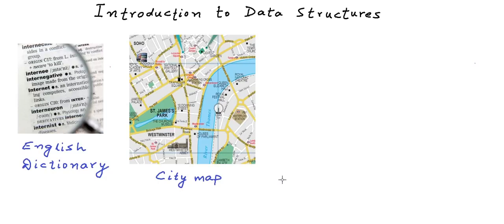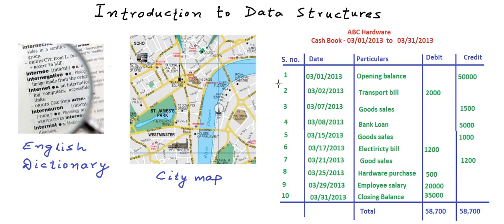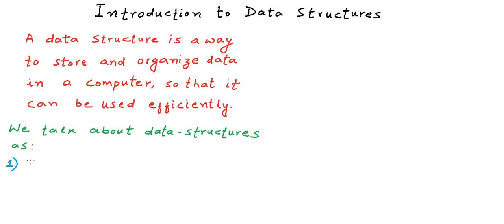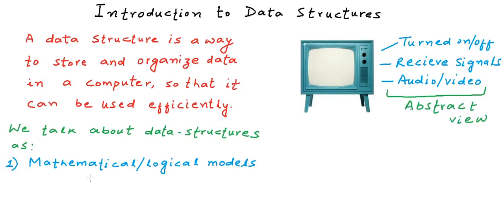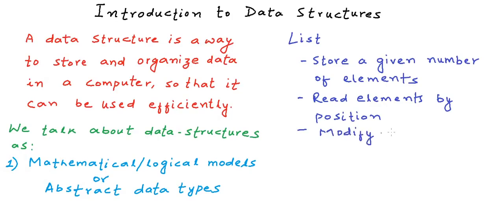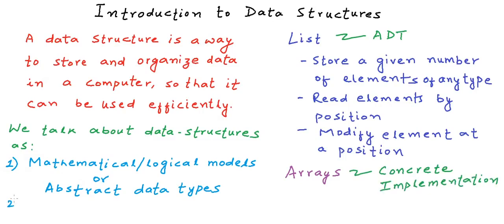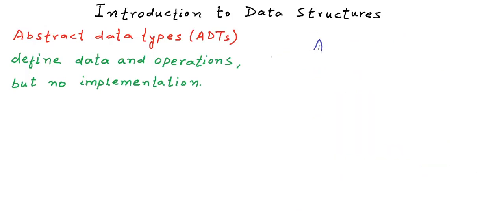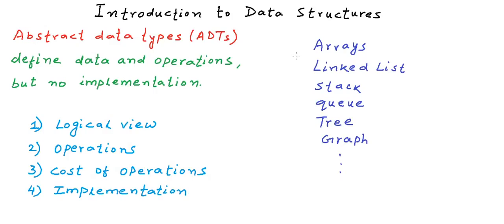Data Structure 1 - Introduction to Data Structures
In computer science, a data structure is a data organization, management, and storage format that enables efficient access and modification. More precisely, a data structure is a collection of data values, the relationships among them, and the functions or operations that can be applied to the data.